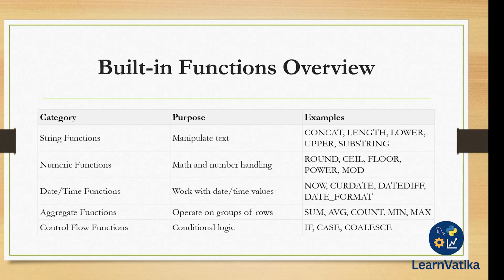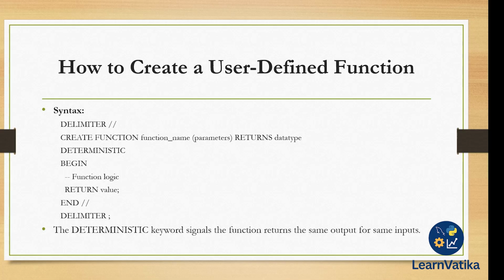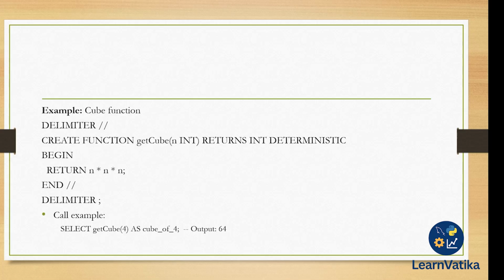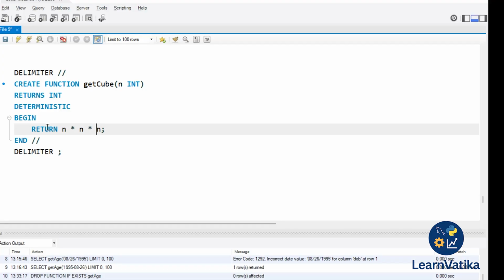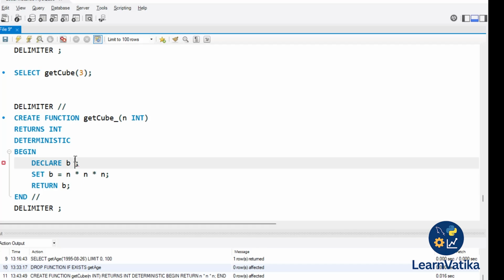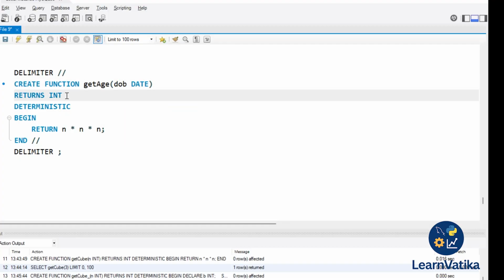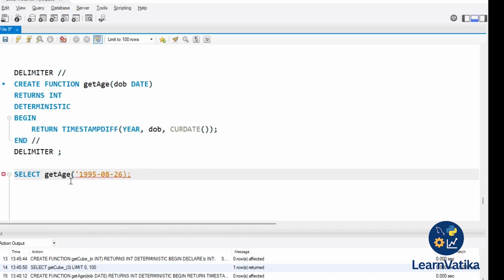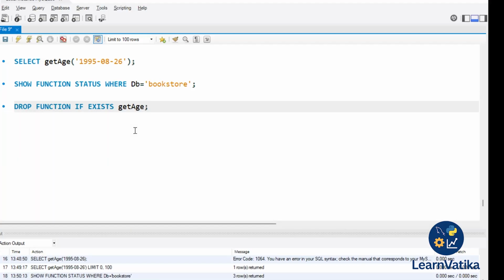13 MySQL Built in, User Defined Functions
Level up your SQL skills in MySQL with this hands‑on tutorial covering built‑in and user‑defined functions! In this lesson, you’ll learn how to use MySQL functions to transform data, automate calculations, and create reusable code for optimized querying and reporting.

What you’ll learn:

The role of functions in SQL/MySQL—including how they work inside SELECT, WHERE, HAVING, and more

Categories and practical examples of built‑in functions: String (CONCAT, LENGTH), Numeric (ROUND, MOD), Date/Time (DATEDIFF, DATE_FORMAT), Aggregate (SUM, AVG, COUNT), and Control Flow (IF, CASE)

How to create your own User-Defined Functions (UDFs) for custom business logic, including syntax, best practices, and live demos (cubing a value, calculating age from DOB, and more)

Managing functions—listing, dropping, and keeping your database organized

Recap tips for writing clear, efficient functions in real‑world databases

Whether you’re a beginner, analyst, developer, or preparing for interviews, mastering MySQL functions will save you time, boost report accuracy, and streamline your workflow.